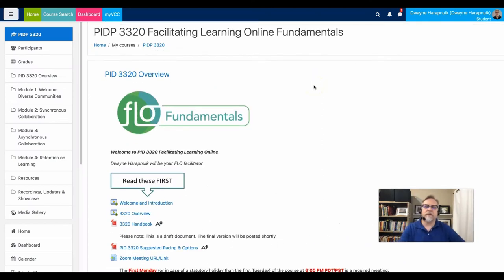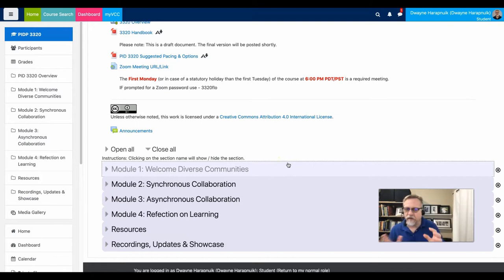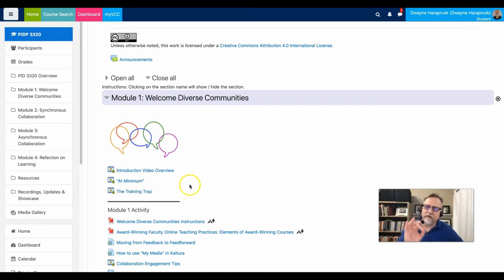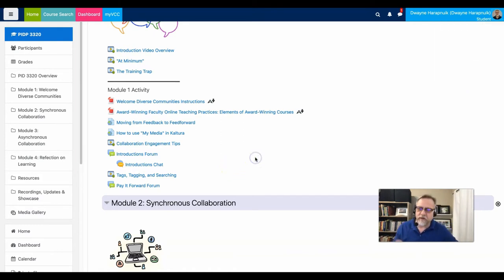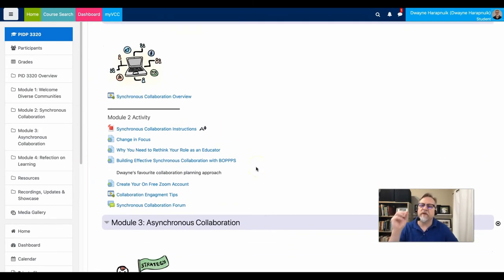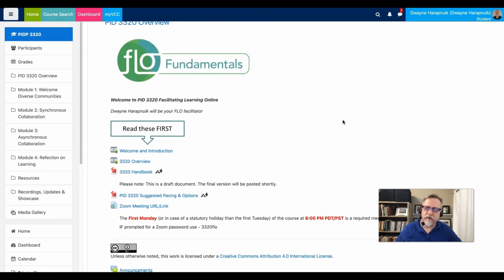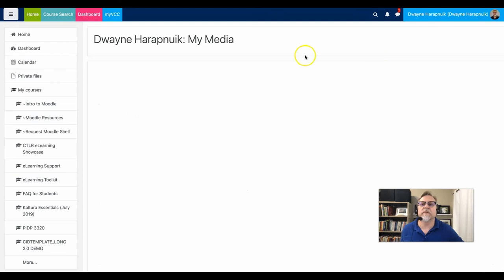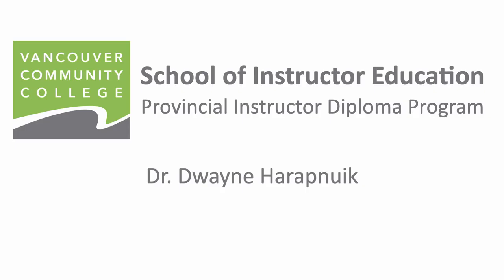Implementation of PID 3320